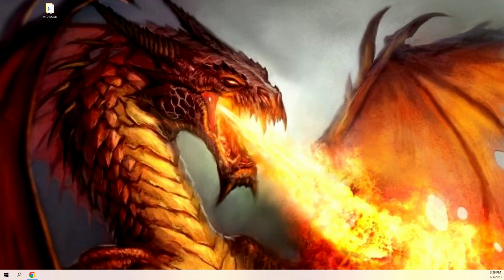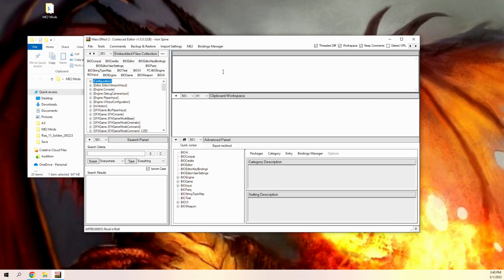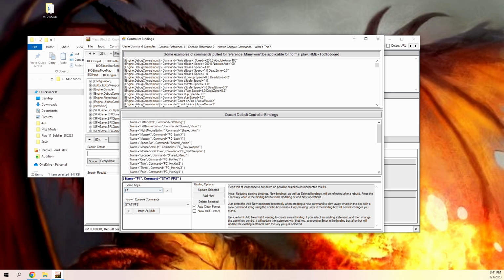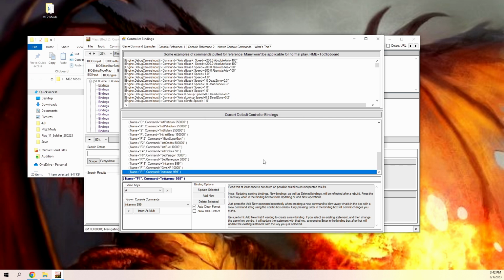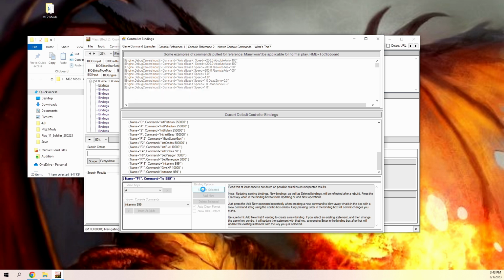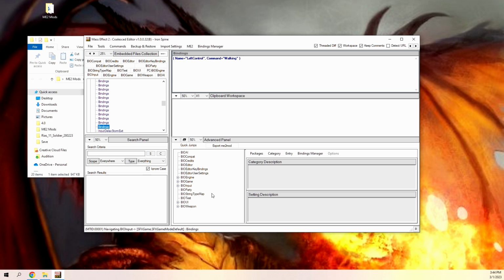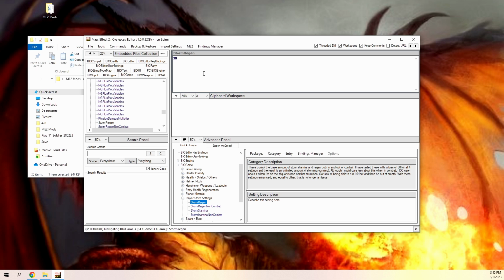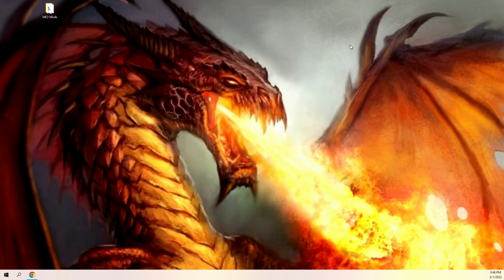Mass Effect 2 Non-Legendary Edition Coalesced.ini Editor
This short tutorial will demonstrate how to use a Coalesced Editor to modify the Coalesced.ini file for the Non-Legendary Edition of Mass Effect 2.

Known List of Commands and tweaks...

A list of the key bindings I added to the ini.

MASS EFFECT 2 CODES